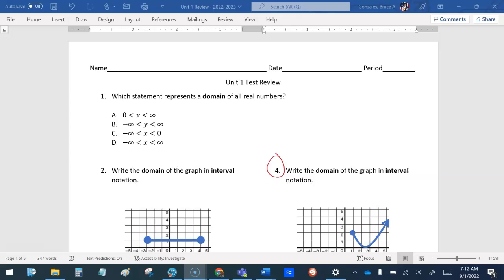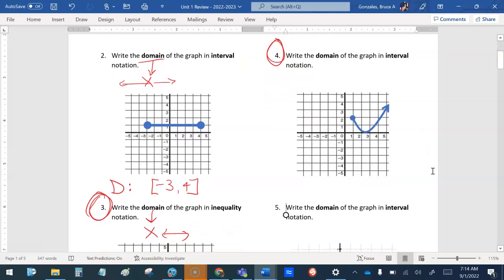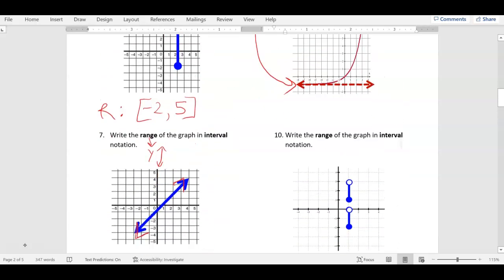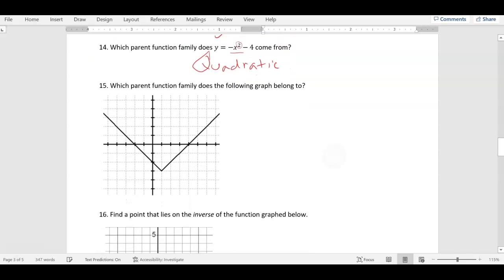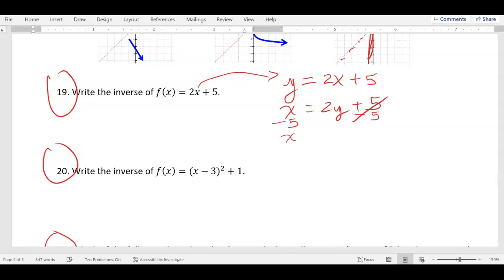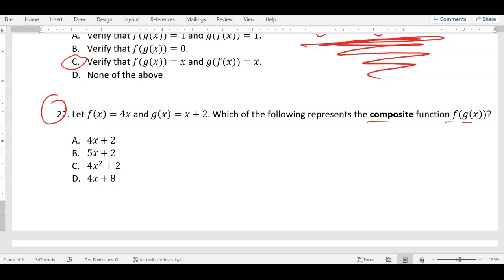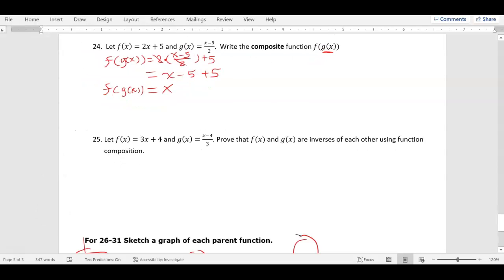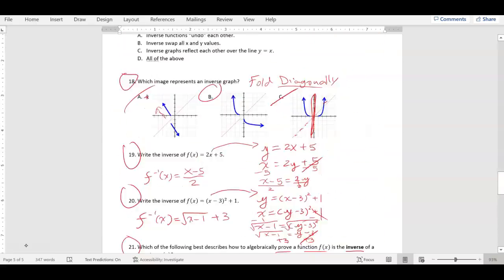9/1/22 Alg2 Review Unit 1 Test